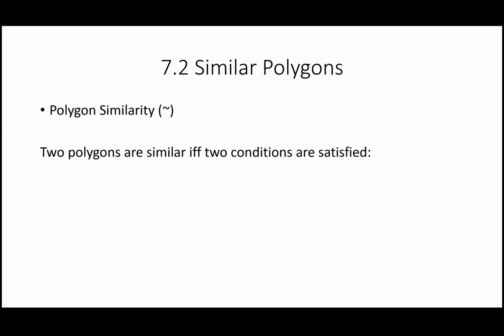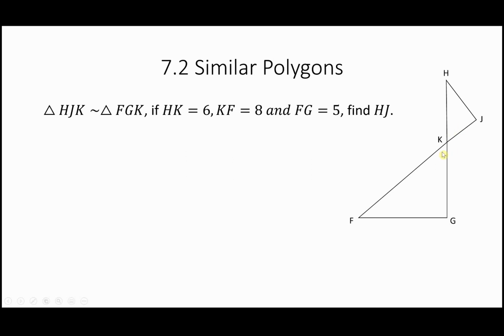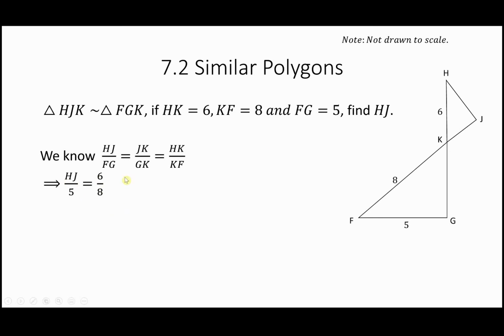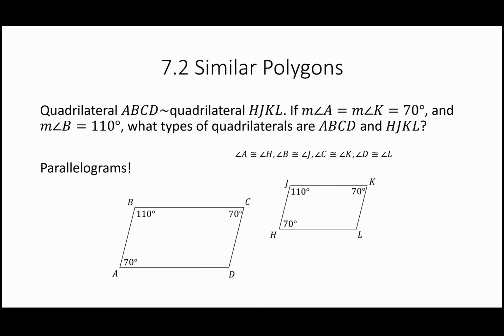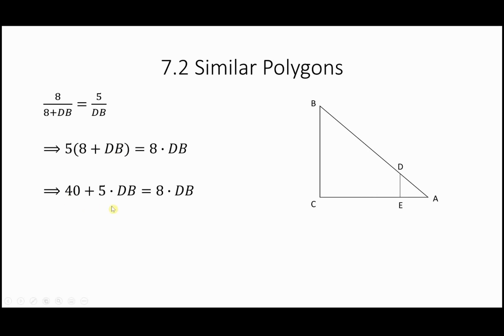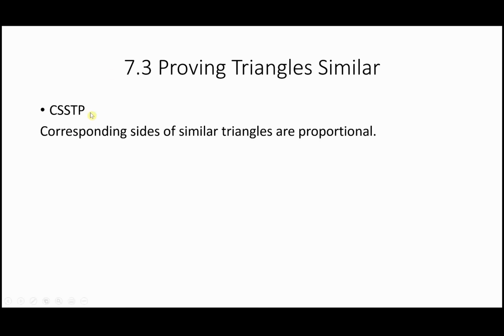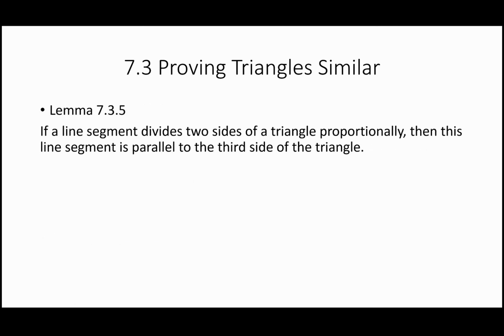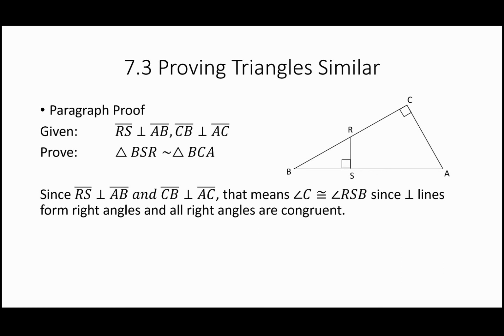Math32_W10D19_7pt2_7pt3_LV